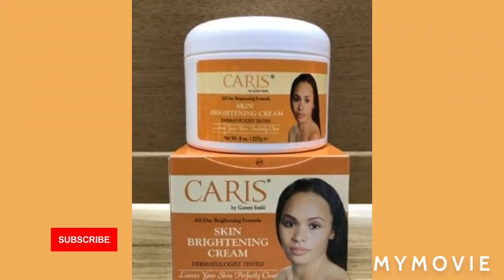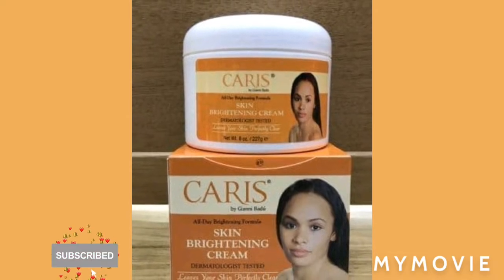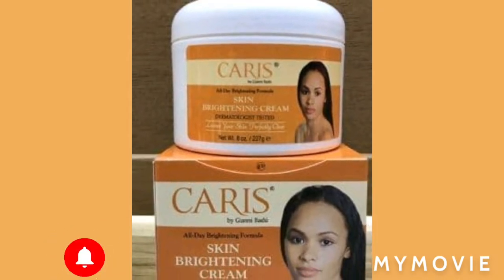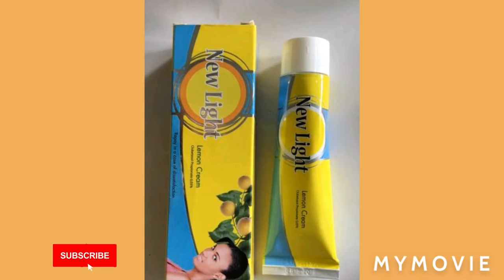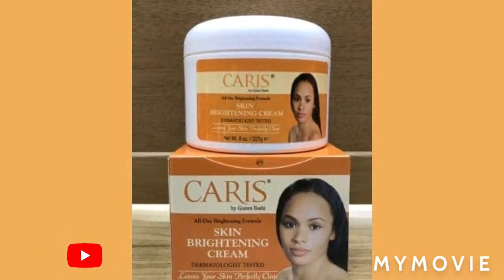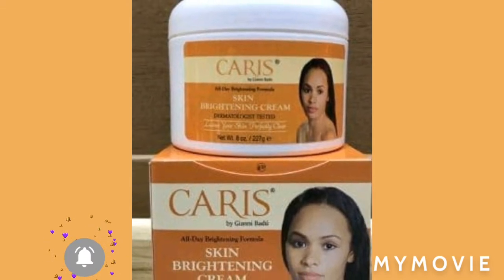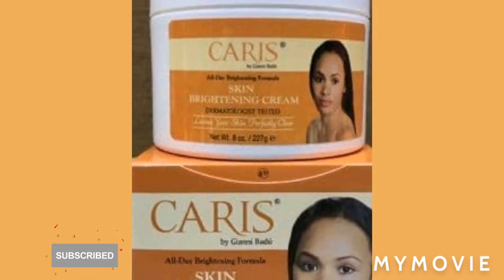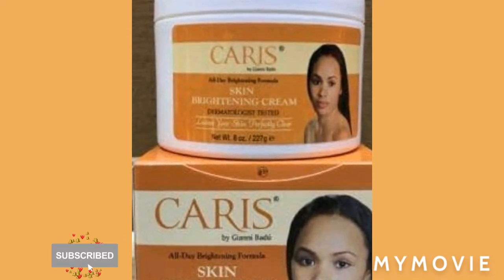Caris Bleaching Cream - How to bleach skin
Caris Skin Brightening Cream - 227g
ALL DAY BRIGHTENING FORMULA
Caris Skin Brightening Cream contains the most effective and proven
ingredients to gradually even out skin tone and improve texture.
It diminishes the appearance of age spots, blemishes,
freckles and dark with regular use.
​​​​Caris Clear Complexion Body Lotion - 473ml
LEAVES YOUR SKIN PERFECTLY CLEAR
Caris Clear Complexion Body Lotion contains the most effective
and natural ingredients that gradually even out skin tone
texture on your face, hands and body and clear dark
marks that may occur during pregnancy.